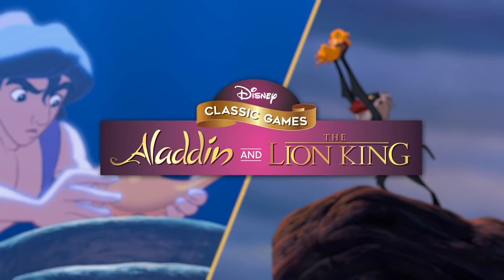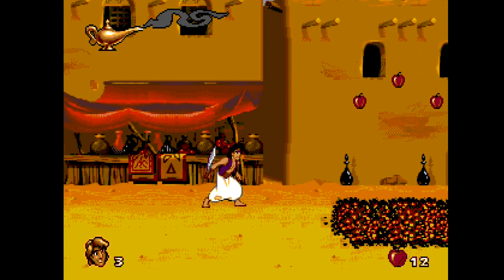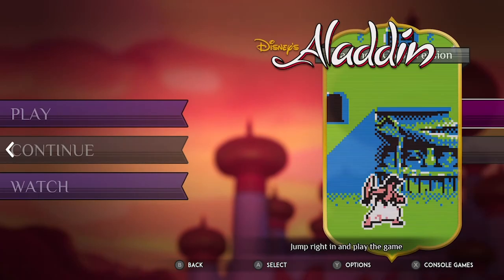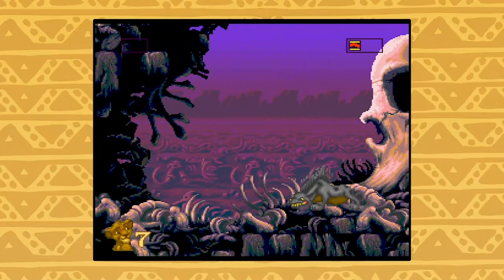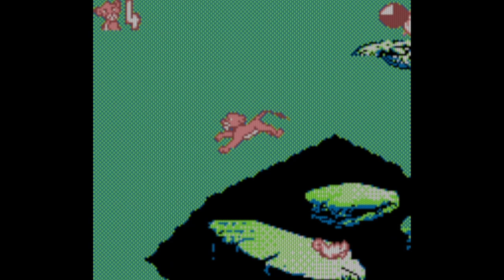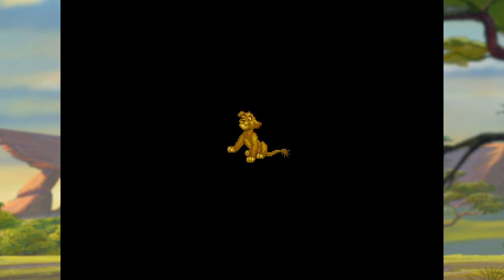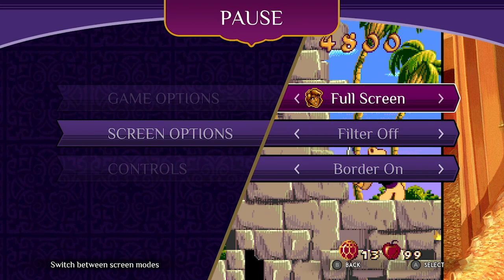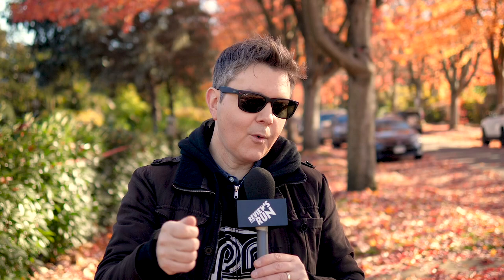Aladdin and The Lion King Remastered Review! - Electric Playground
Two classic 90s games, Aladdin and The Lion King, have been remastered and re-released on modern platforms in one new collection. Victor Lucas just can't wait to be sultan in his review!

FULL DISCLOSURE: EP worked on the making-of Aladdin featured in this collection.